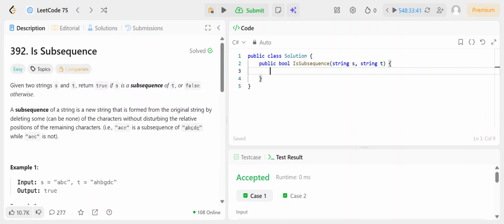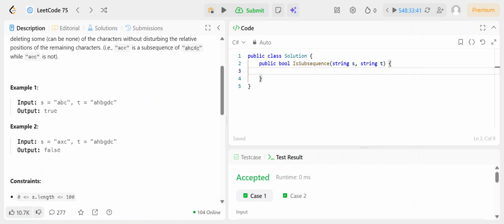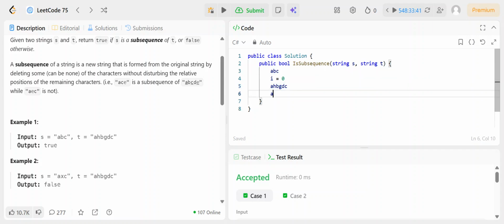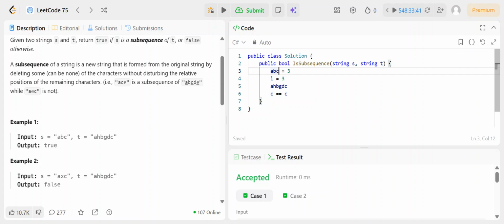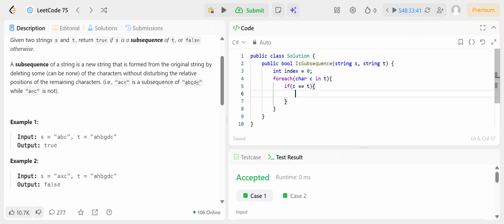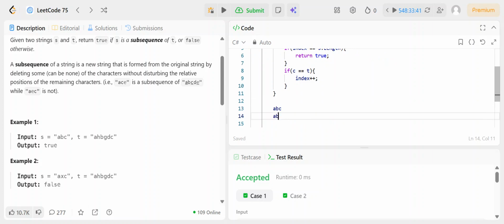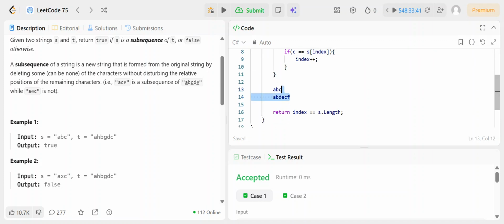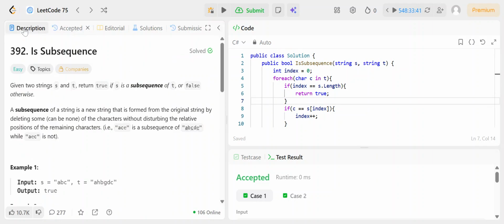LeetCode Problem 392: Is Subsequence | Efficient C# Two-Pointer Solution Explained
Here's my solution to the LeetCode Problem 392: Is Subsequence, implemented in C# using an Efficient Two-Pointer Approach. 🚀

💡 Problem Overview:
The goal is to determine whether the string s is a subsequence of t. A string s is a subsequence of t if all characters of s appear in t in the same order, but not necessarily consecutively. This solution uses a simple linear scan with a counter to efficiently solve the problem.

✅ What You'll Learn in This Video:

The Two-Pointer Technique for solving sequence-matching problems.
How to iterate through two strings with different lengths efficiently.
A clean and simple C# implementation to solve the subsequence problem step by step.
🔔 Code Highlights:

Time Complexity: O(n), where n is the length of the string t. The algorithm iterates through t once, checking characters against s.
Space Complexity: O(1), as only a few variables are used to track the current indices.
Core Insight: The solution uses a pointer to traverse s while iterating through t, incrementing the pointer only when a matching character is found. By the end of the loop, if the pointer reaches the end of s, it's confirmed as a subsequence.
💡 This problem is a great exercise for understanding substring or subsequence checks and is foundational for tackling more complex sequence-related problems often encountered in coding interviews.